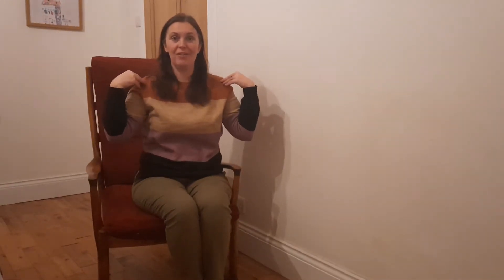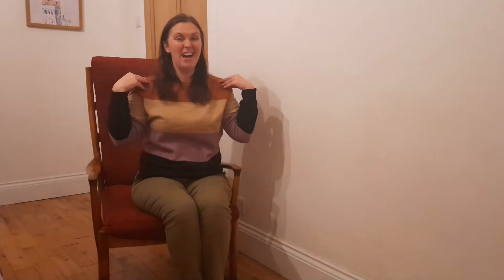Active Patterns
Making repeated patterns